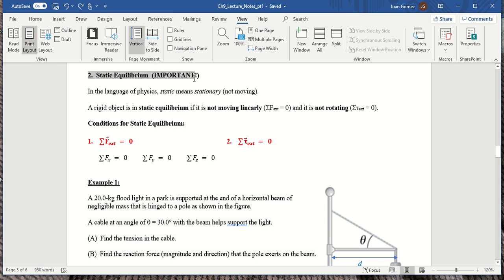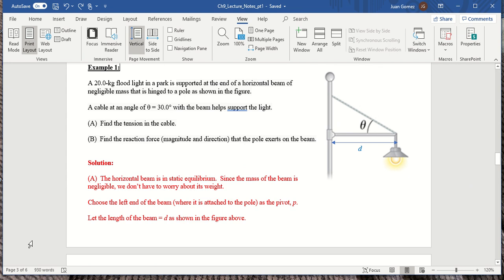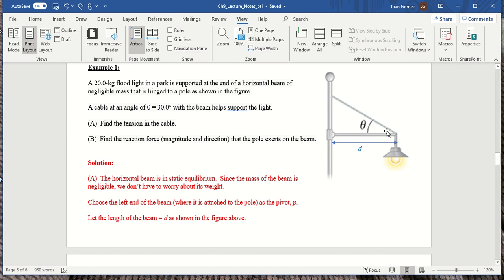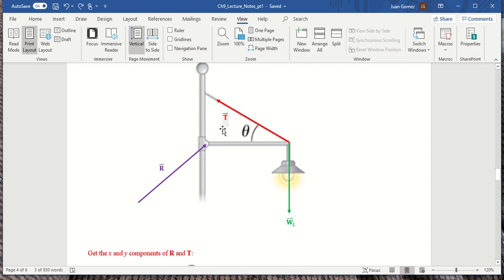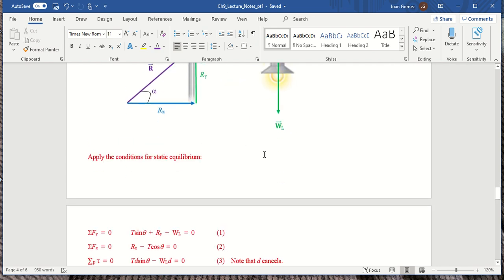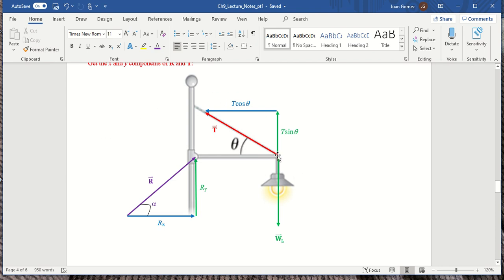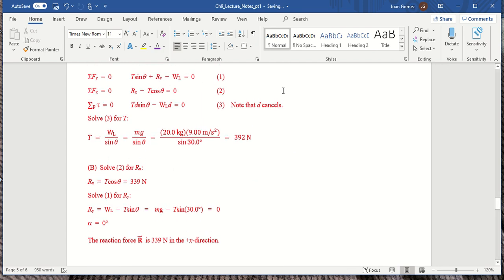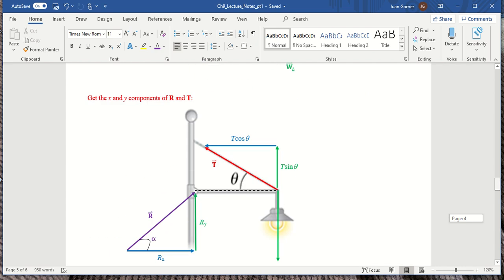Ch9 Lecture Notes video2